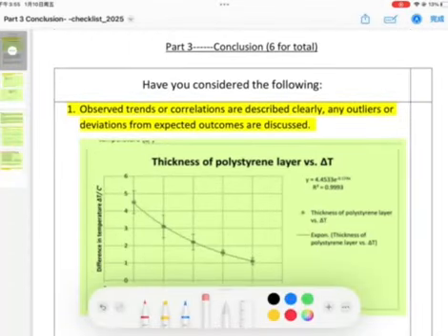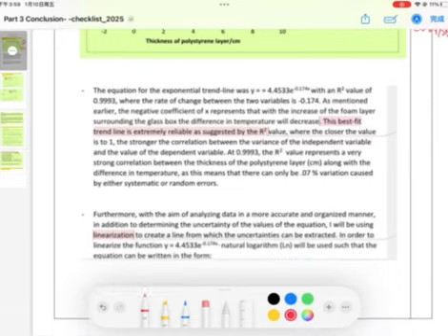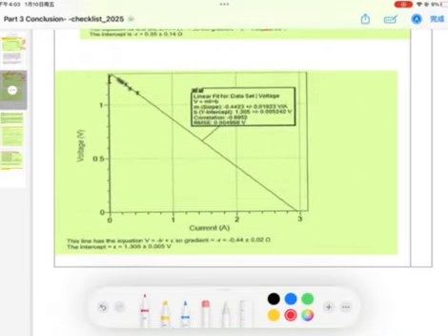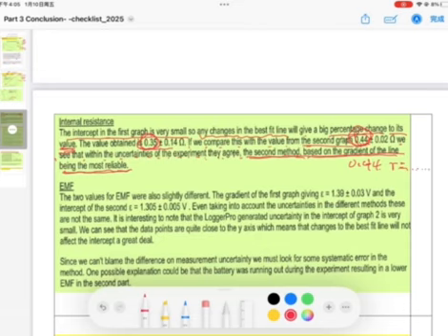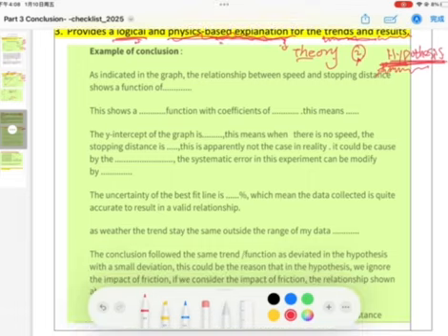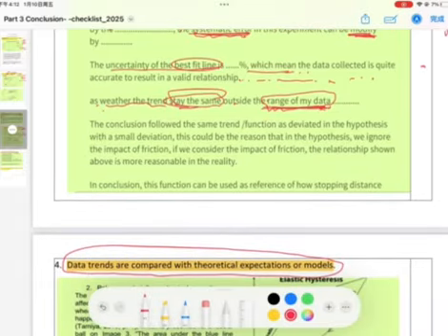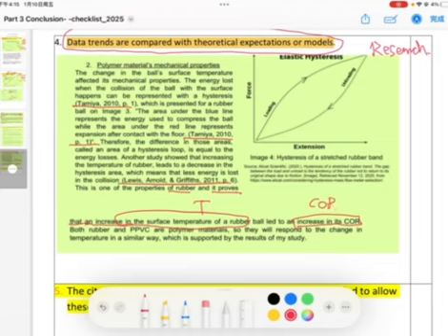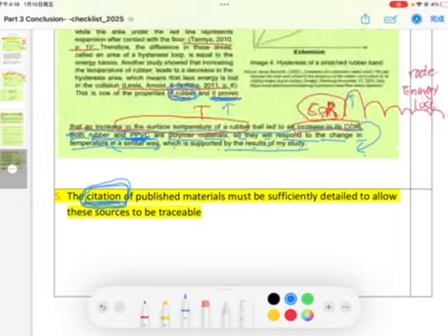IBDP Physics IA Writing guide---part 3 conclusion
In this video , I am going to use some IA example to show you how to get a high mark on  conclusion base on the marking criteria.  and  discuss a checklist for you as reference during writing.